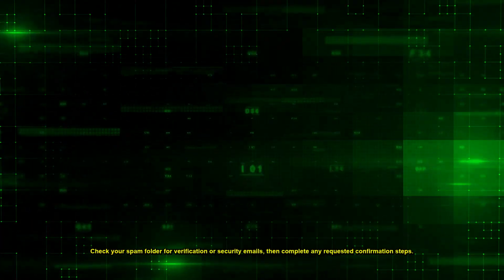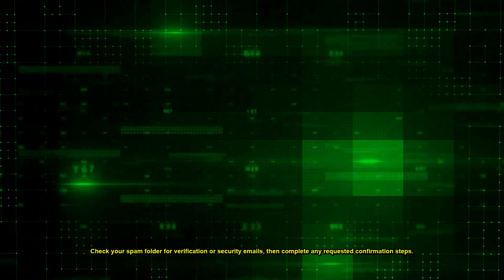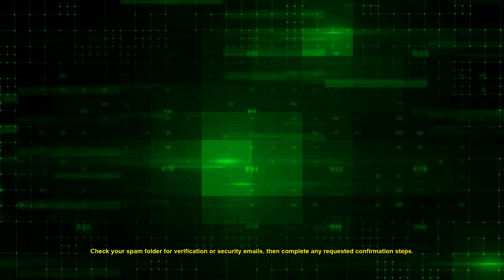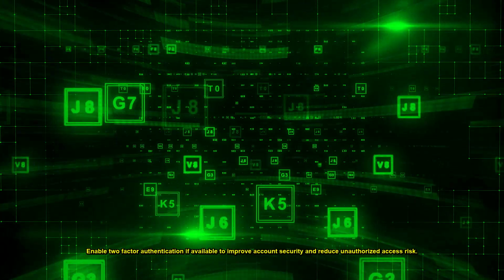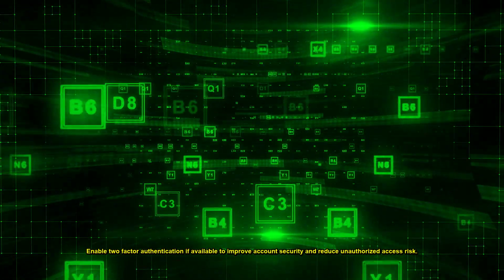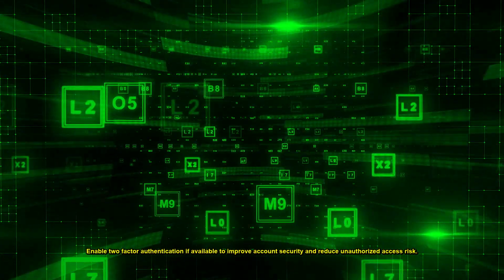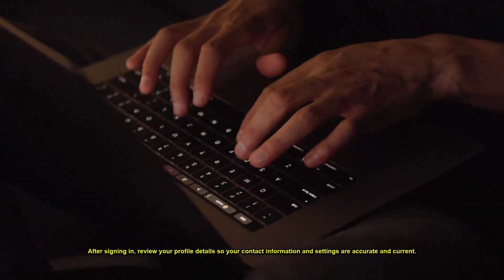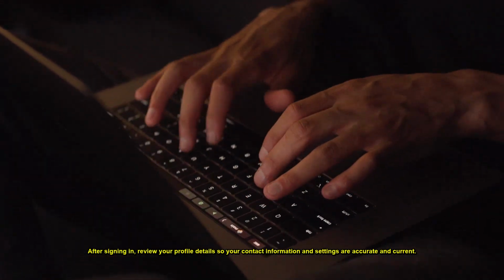How to Reset Your Social Responsibility with Ben & Jerry's - Step By Step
In this informative video, we guide you through the process of resetting your social responsibility approach using the inspiring example of Ben & Jerry's. Discover step-by-step strategies to enhance your commitment to social justice, sustainability, and ethical business practices. Whether you're a business owner, employee, or simply passionate about making a difference, this video offers valuable insights to help you align your values with your actions. Join us on this journey to create a positive impact in your community and beyond!